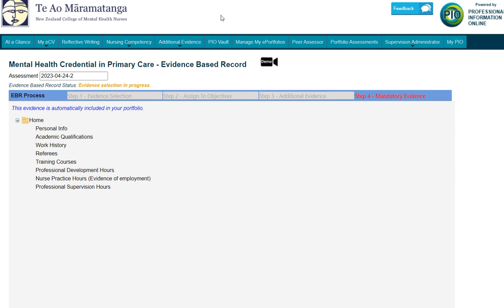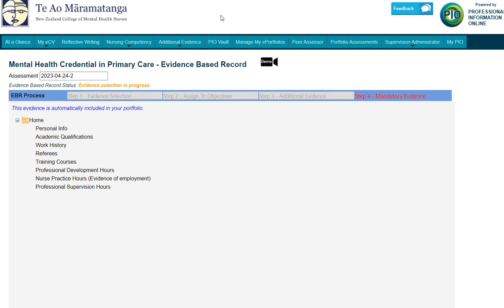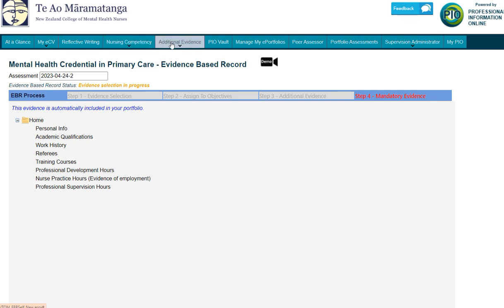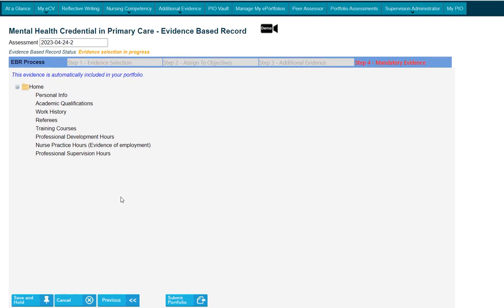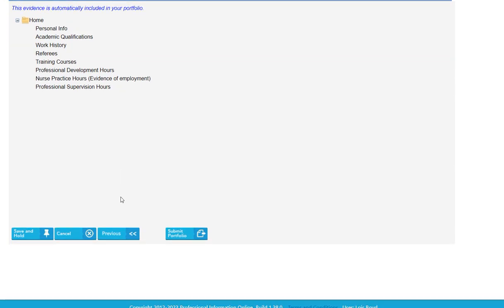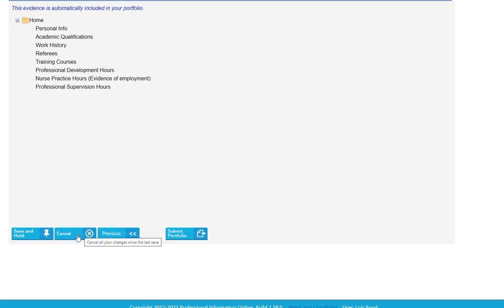Completing A Te Aō Maramatanga EBR - Step 4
Walk through of the Te Aō Maramatanga Evidence Based Record